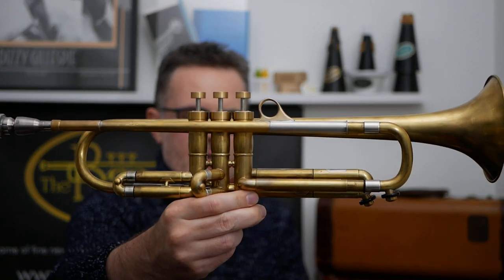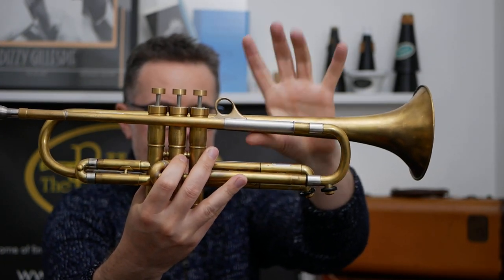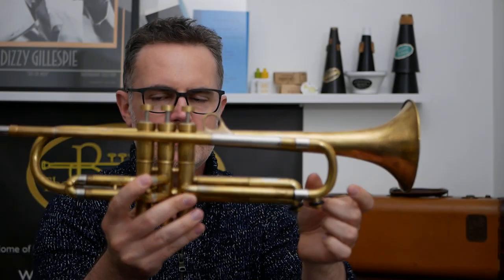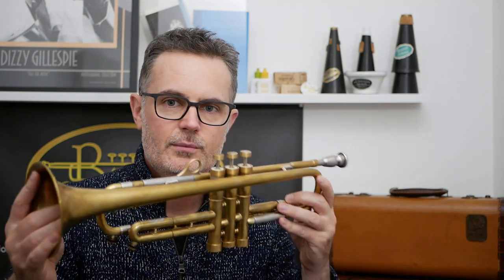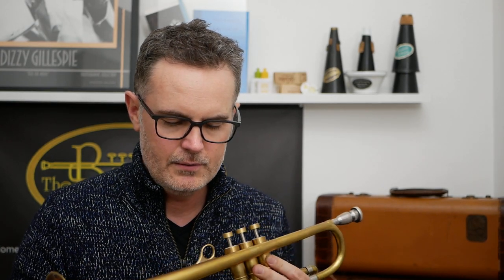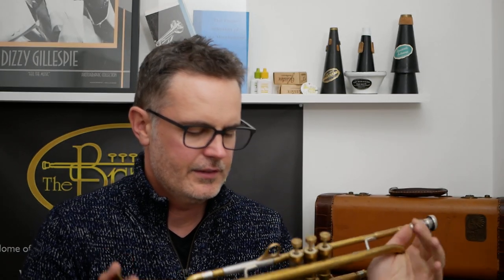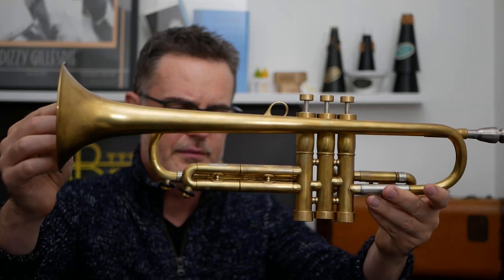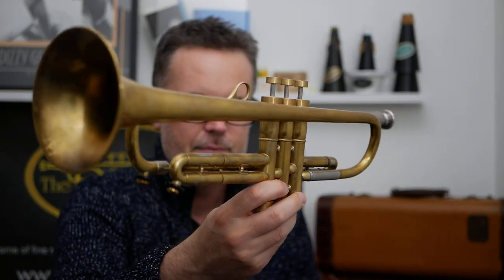Assembled this custom Bb trumpet myself........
Here's a Bb trumpet that I put together myself using a few basic techniques and some parts laying around that I learnt working in a horn repair shop for a few days over the course of 4-5 weeks.